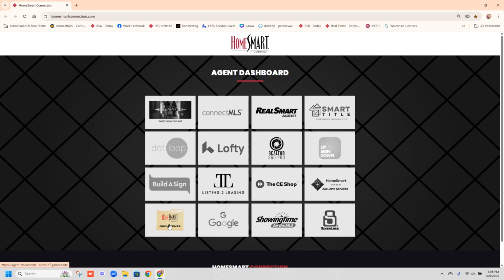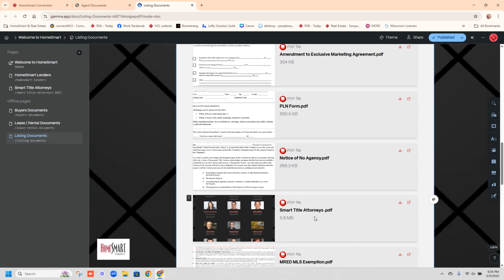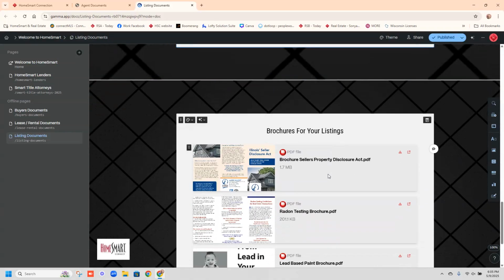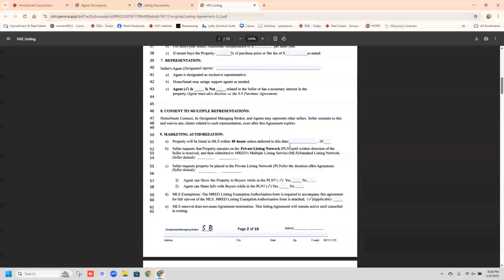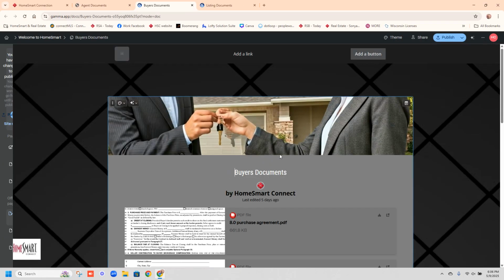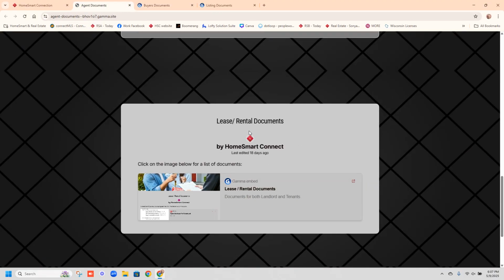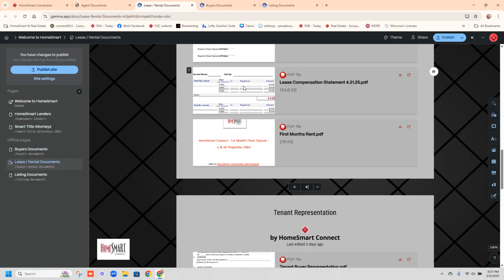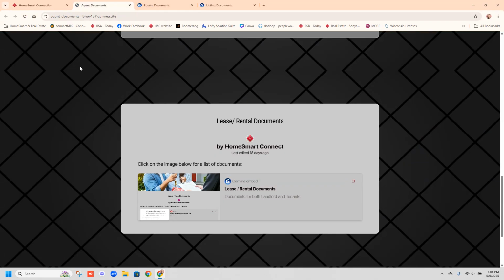Finding your Listing documents in the Agent Dashboard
Finding your Listing documents in the Agent Dashboard for HomeSmart Connect Agents only